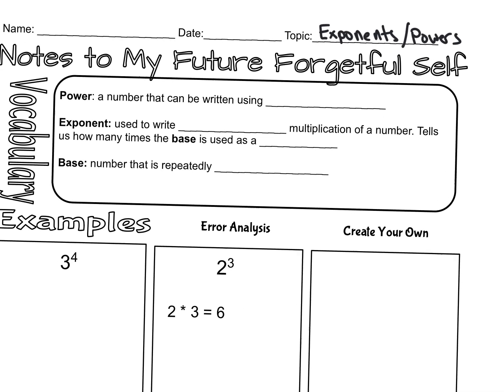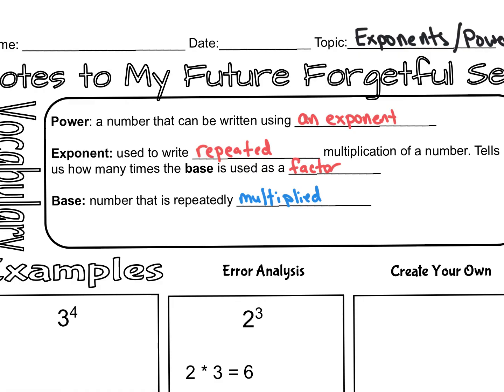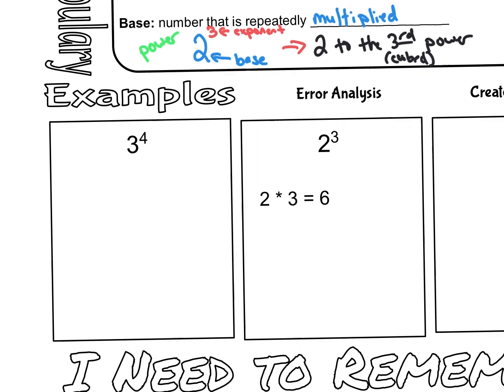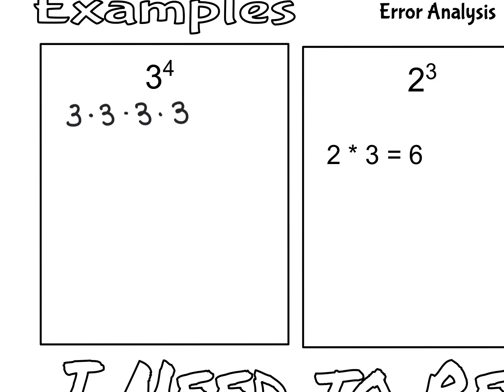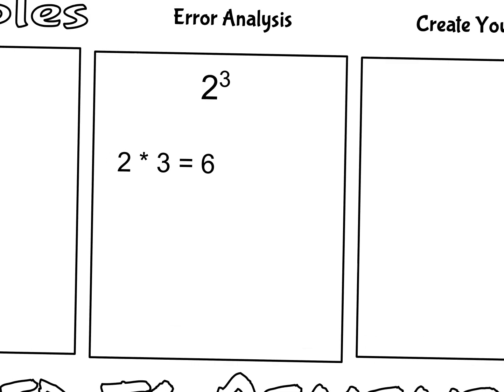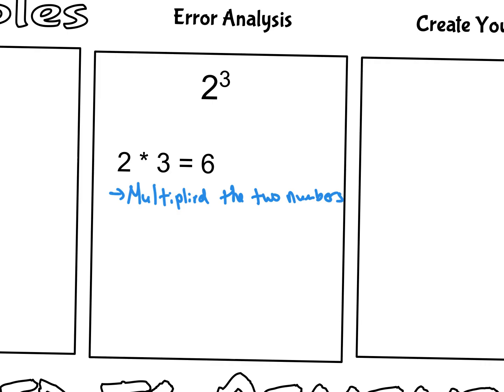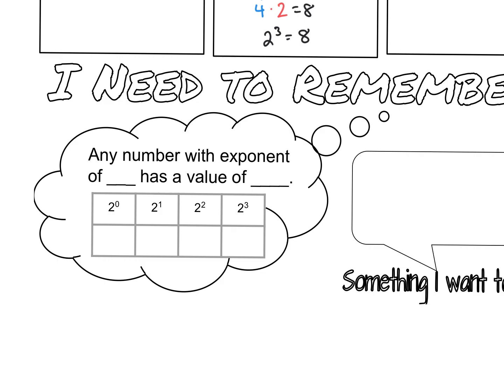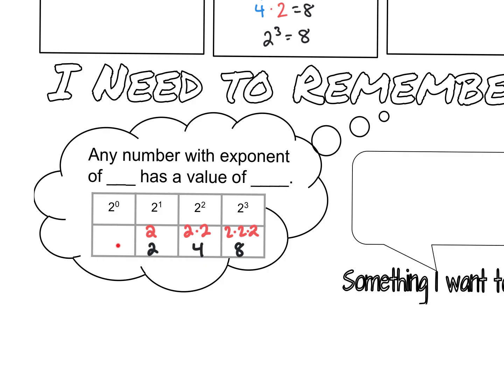Exponent Notes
Quick explanation of exponents.